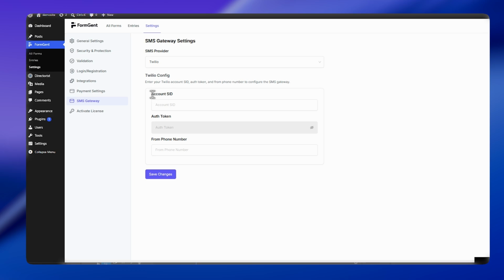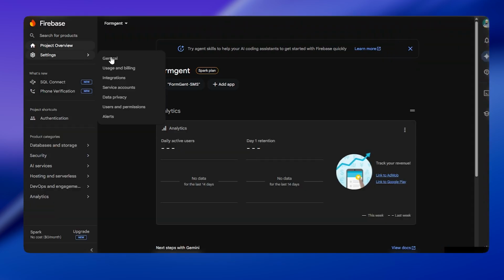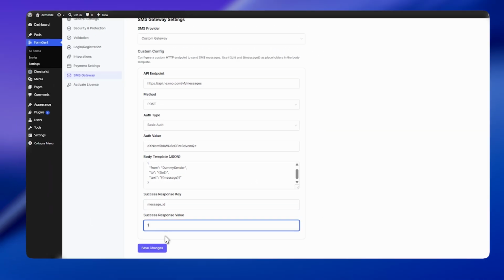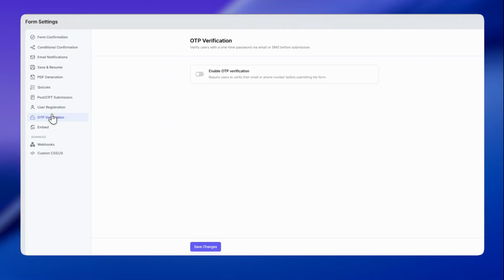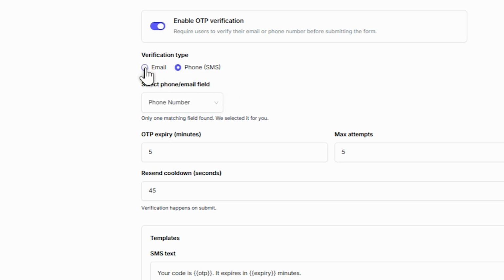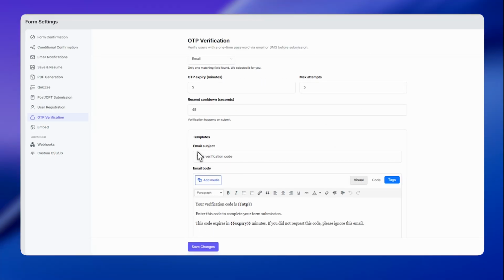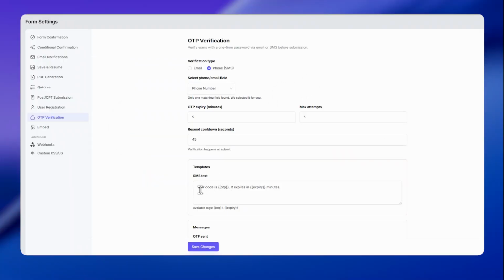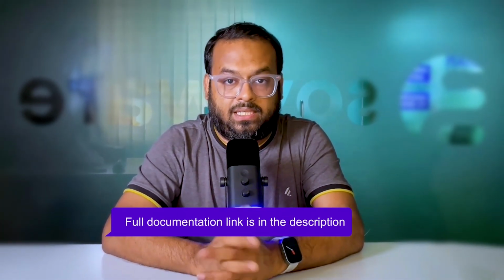How to Enable OTP Verification On WordPress Form?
Stop fake leads and spam submissions from ruining your WordPress forms.

In this video, you’ll learn how to set up **𝗢𝗧𝗣 𝗩𝗲𝗿𝗶𝗳𝗶𝗰𝗮𝘁𝗶𝗼𝗻 𝘄𝗶𝘁𝗵 𝗙𝗼𝗿𝗺𝗚𝗲𝗻𝘁** to ensure only real users can submit your forms. With Email and SMS OTP verification, you can block spam at the source and improve the quality of every lead you receive.

𝗪𝗲’𝗹𝗹 𝘄𝗮𝗹𝗸 𝘁𝗵𝗿𝗼𝘂𝗴𝗵 𝘁𝗵𝗲 𝗰𝗼𝗺𝗽𝗹𝗲𝘁𝗲 𝘀𝗲𝘁𝘂𝗽 𝘀𝘁𝗲𝗽 𝗯𝘆 𝘀𝘁𝗲𝗽:
✔ 𝘚𝘔𝘚 𝘎𝘢𝘵𝘦𝘸𝘢𝘺 𝘤𝘰𝘯𝘧𝘪𝘨𝘶𝘳𝘢𝘵𝘪𝘰𝘯 (𝘛𝘸𝘪𝘭𝘪𝘰, 𝘍𝘪𝘳𝘦𝘣𝘢𝘴𝘦, 𝘰𝘳 𝘊𝘶𝘴𝘵𝘰𝘮 𝘈𝘗𝘐)
✔ 𝘌𝘯𝘢𝘣𝘭𝘪𝘯𝘨 𝘌𝘮𝘢𝘪𝘭 & 𝘚𝘔𝘚 𝘖𝘛𝘗 𝘰𝘯 𝘢𝘯𝘺 𝘧𝘰𝘳𝘮
✔ 𝘚𝘦𝘵𝘵𝘪𝘯𝘨 𝘖𝘛𝘗 𝘦𝘹𝘱𝘪𝘳𝘺, 𝘳𝘦𝘵𝘳𝘺 𝘭𝘪𝘮𝘪𝘵𝘴, 𝘢𝘯𝘥 𝘳𝘦𝘴𝘦𝘯𝘥 𝘤𝘰𝘰𝘭𝘥𝘰𝘸𝘯
✔ 𝘊𝘶𝘴𝘵𝘰𝘮𝘪𝘻𝘪𝘯𝘨 𝘖𝘛𝘗 𝘦𝘮𝘢𝘪𝘭 𝘢𝘯𝘥 𝘚𝘔𝘚 𝘵𝘦𝘮𝘱𝘭𝘢𝘵𝘦𝘴
✔ 𝘛𝘦𝘴𝘵𝘪𝘯𝘨 𝘵𝘩𝘦 𝘧𝘶𝘭𝘭 𝘷𝘦𝘳𝘪𝘧𝘪𝘤𝘢𝘵𝘪𝘰𝘯 𝘧𝘭𝘰𝘸

Whether you’re collecting leads, registrations, bookings, or inquiries, OTP verification adds an essential layer of security and trust to your forms.

💡 𝗞𝗲𝘆 𝗛𝗶𝗴𝗵𝗹𝗶𝗴𝗵𝘁𝘀:
• 𝘗𝘳𝘦𝘷𝘦𝘯𝘵 𝘧𝘢𝘬𝘦 𝘴𝘶𝘣𝘮𝘪𝘴𝘴𝘪𝘰𝘯𝘴 𝘢𝘯𝘥 𝘣𝘰𝘵𝘴
• 𝘐𝘮𝘱𝘳𝘰𝘷𝘦 𝘭𝘦𝘢𝘥 𝘲𝘶𝘢𝘭𝘪𝘵𝘺 𝘪𝘯𝘴𝘵𝘢𝘯𝘵𝘭𝘺
• 𝘚𝘶𝘱𝘱𝘰𝘳𝘵 𝘧𝘰𝘳 𝘌𝘮𝘢𝘪𝘭 + 𝘚𝘔𝘚 𝘖𝘛𝘗
• 𝘍𝘭𝘦𝘹𝘪𝘣𝘭𝘦 𝘨𝘢𝘵𝘦𝘸𝘢𝘺 𝘪𝘯𝘵𝘦𝘨𝘳𝘢𝘵𝘪𝘰𝘯𝘴
• 𝘌𝘢𝘴𝘺 𝘱𝘦𝘳-𝘧𝘰𝘳𝘮 𝘤𝘰𝘯𝘧𝘪𝘨𝘶𝘳𝘢𝘵𝘪𝘰𝘯

Start securing your forms in just a few minutes with FormGent.

👉 𝗟𝗲𝗮𝗿𝗻 𝗺𝗼𝗿𝗲 𝗮𝗯𝗼𝘂𝘁 𝗙𝗼𝗿𝗺𝗚𝗲𝗻𝘁: 𝗵𝘁𝘁𝗽𝘀://𝗳𝗼𝗿𝗺𝗴𝗲𝗻𝘁.𝗰𝗼𝗺/